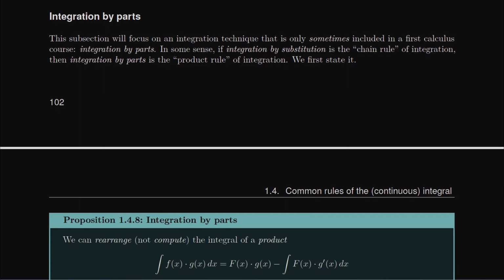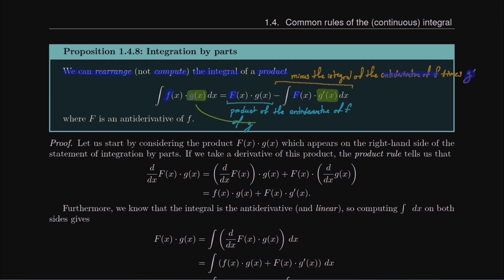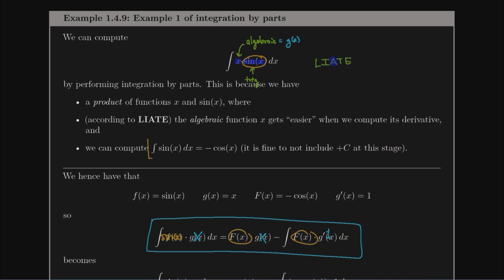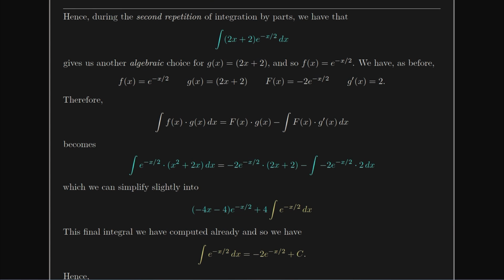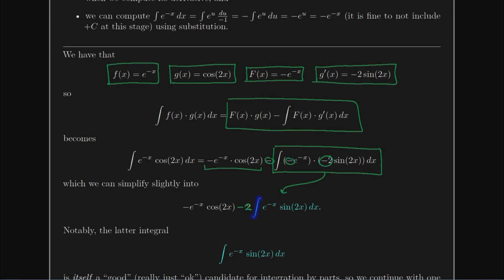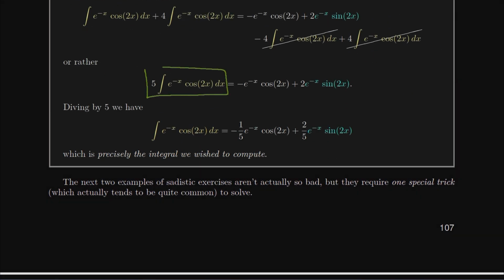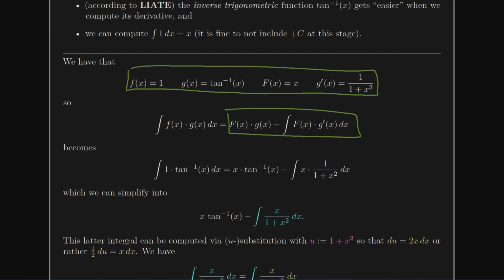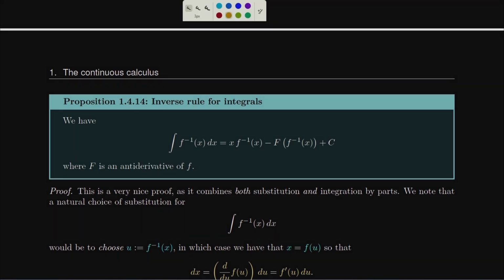Integration by parts